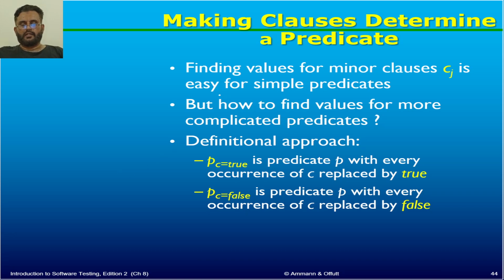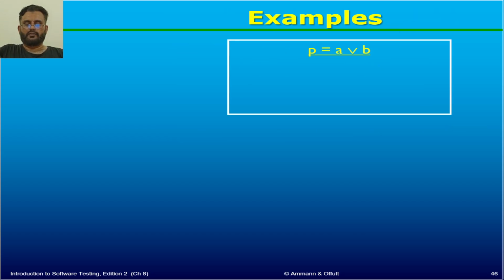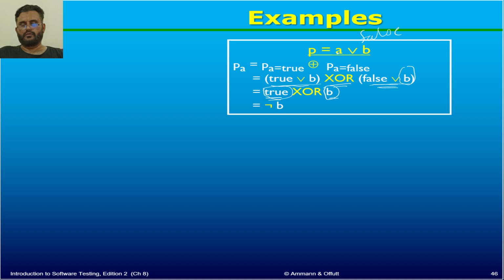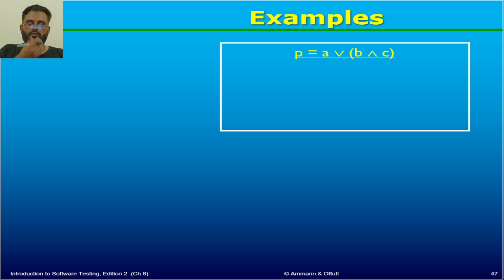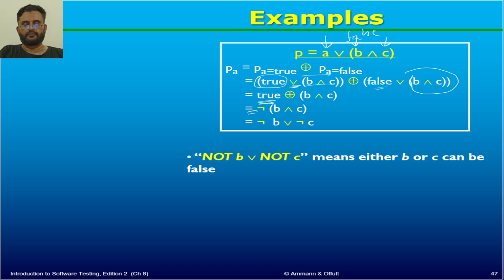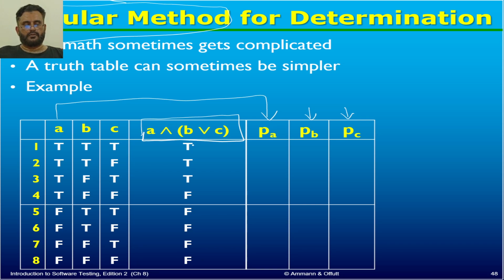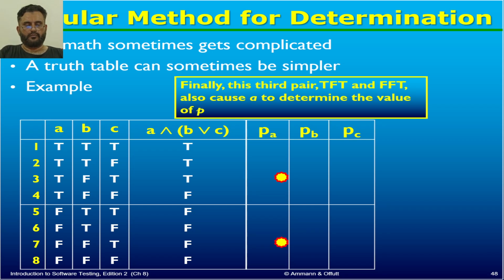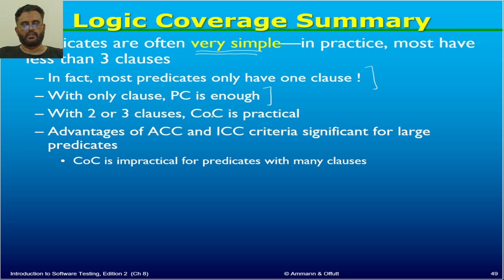White-box Testing: Definitional Method for Activating Clauses - Logic Coverage Part 17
Welcome to Part 17 of our in-depth series on software testing! In this video, titled "White-box Testing: Introduction to Logic Coverage - Definitional Method to Make Clauses Active", we delve into a specialized technique for logic coverage that plays a pivotal role in white-box testing. Whether you’re a software testing professional, developer, or an aspiring QA engineer, this video provides essential knowledge to refine your testing approach.

What You'll Learn in This Video:

Understanding Logic Coverage:
Gain a clear understanding of the importance of logic coverage in software testing.

What is the Definitional Method?
Explore the step-by-step process of using the definitional method to make clauses active in logic coverage.

Key Techniques in White-box Testing:
Learn how this method ensures comprehensive testing of logical expressions in your code.

Real-World Application:
See the method in action with practical examples to help you apply it in your projects.

Best Practices and Insights:
Discover tips for mastering this technique and integrating it seamlessly into your testing workflow.

Why the Definitional Method Matters in Logic Coverage
The definitional method is a systematic approach that ensures every logical clause is properly exercised during testing. This leads to higher test quality, fewer bugs, and greater confidence in your software's reliability. It is especially crucial in industries where precision and correctness are paramount, such as finance, healthcare, and aerospace.

This video is perfect for:

QA Engineers: Expand your knowledge of advanced white-box testing strategies.
Software Developers: Improve your coding practices by incorporating rigorous testing methods.
Students & Educators: A valuable resource for studying and teaching advanced software testing concepts.
Tech Enthusiasts: Explore how software testing ensures robust and error-free applications.

Don’t forget to turn on notifications for regular updates on software testing, programming, and more

Help us spread the knowledge! Together, we can create high-quality, error-free software.